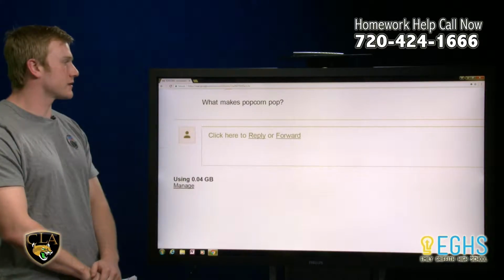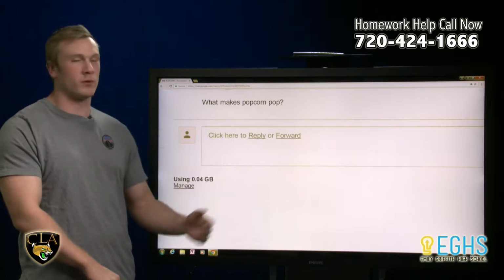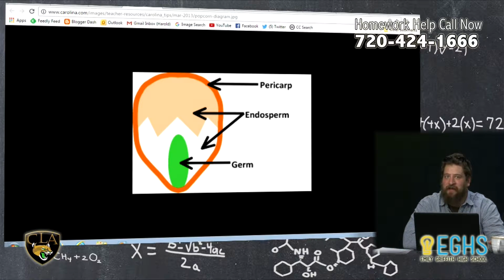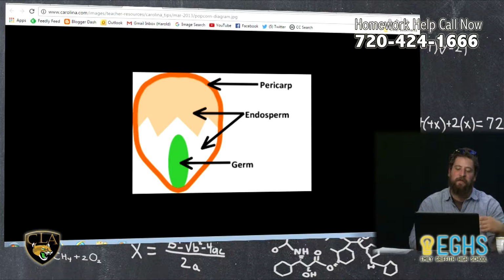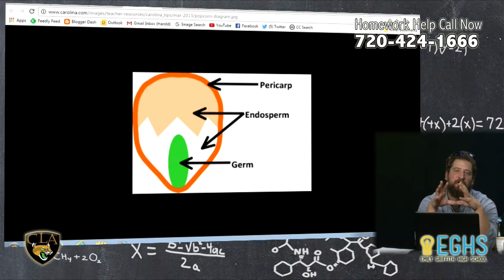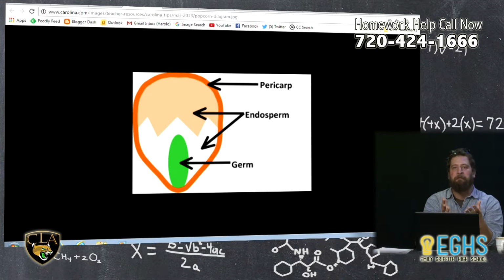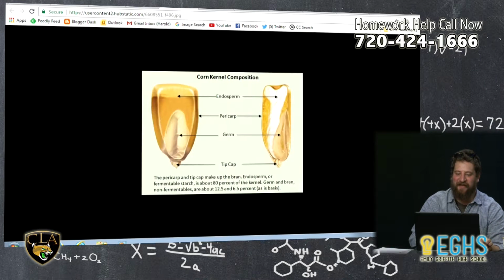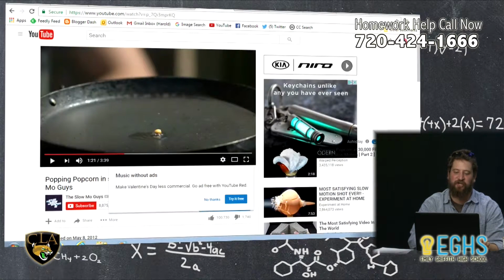What makes popcorn pop?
Homework Hotline Science Question 02/08/2017